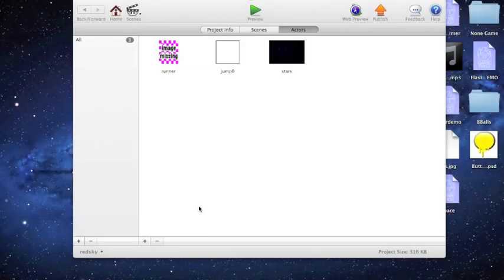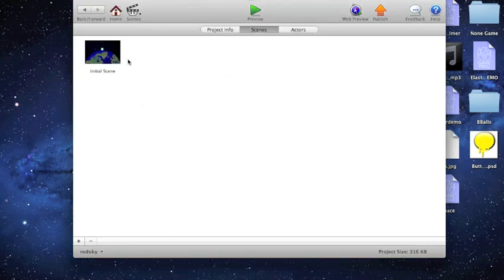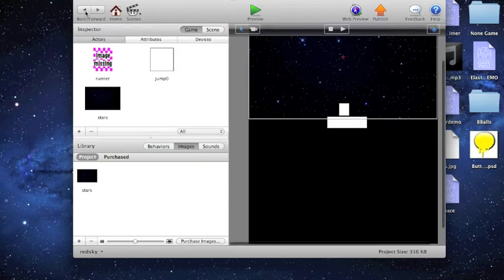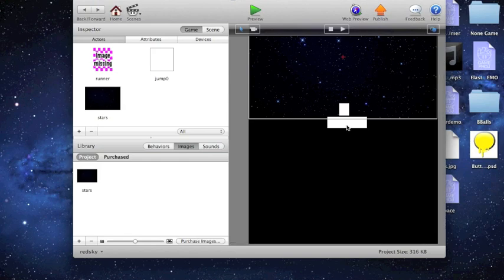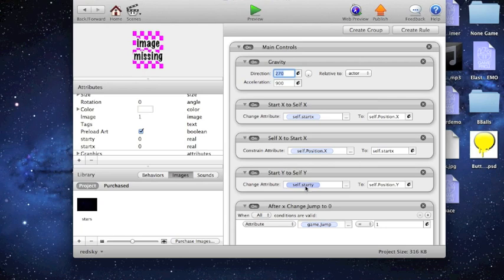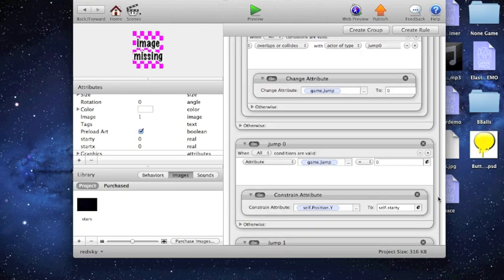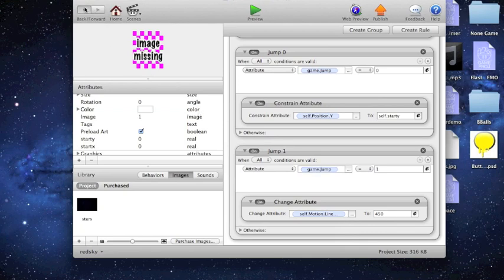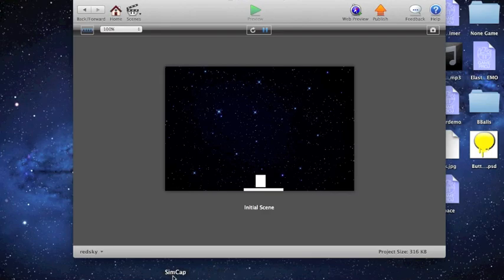GameSalad Jump Tutorial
This is a basic way to make an actor jump up and down in GameSalad.